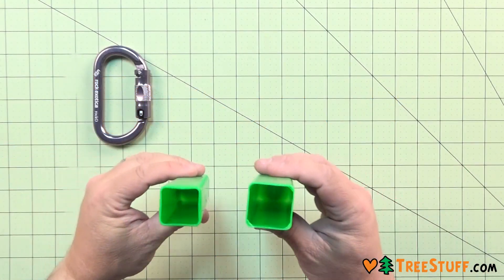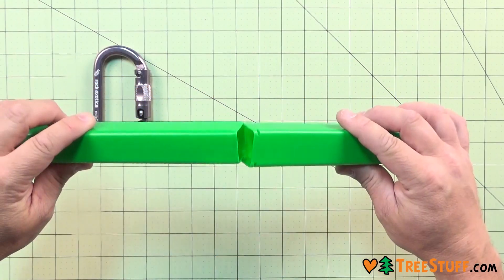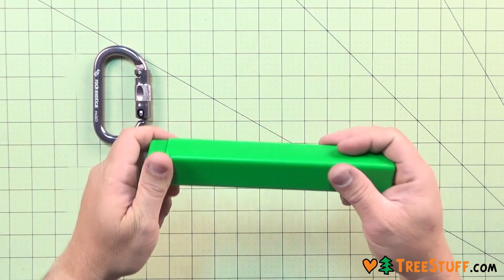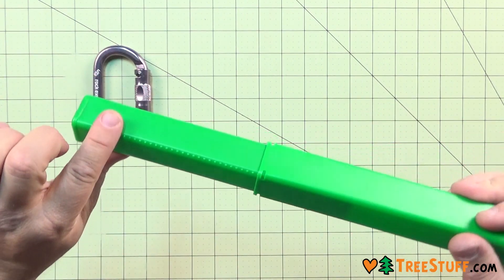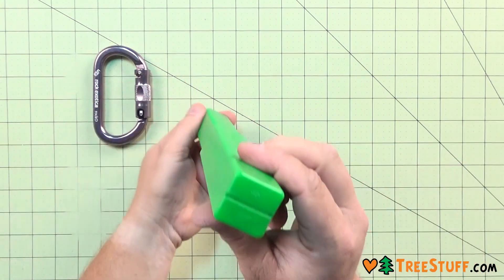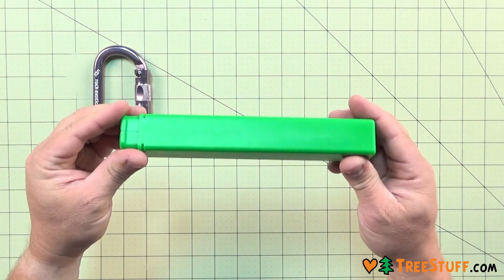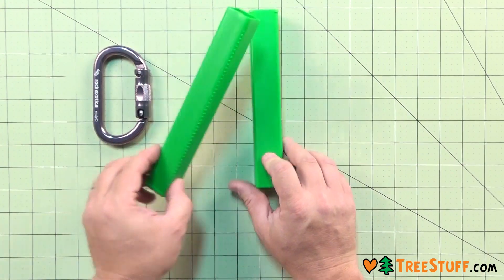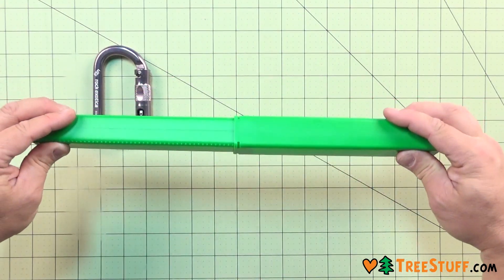Notch Professional Chainsaw File Box - TreeStuff.com 360 View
This chainsaw file box fits at least a dozen files of any size safely inside, allowing you to keep your files organized in your tool box. The two parts of the box lock together simply by sliding one inside the other, so no matter how long your files are they will be snug inside.